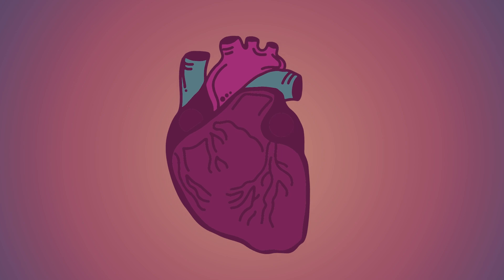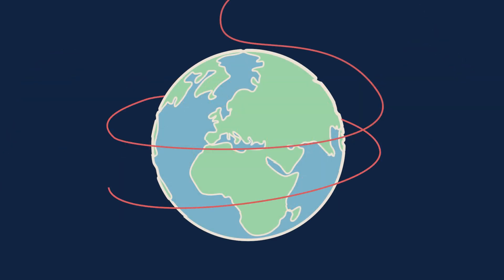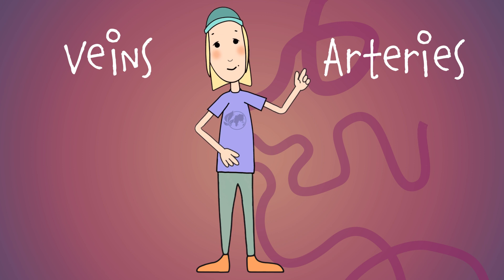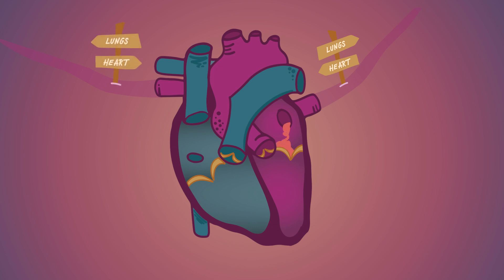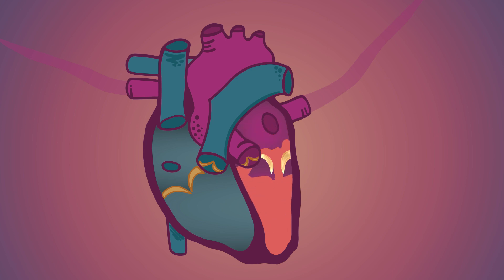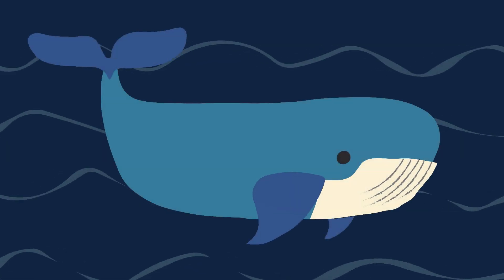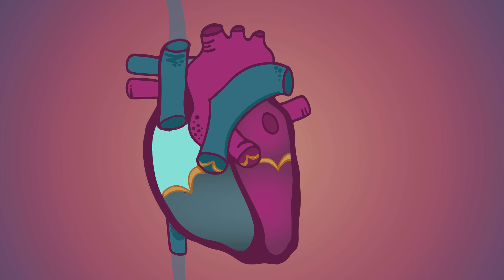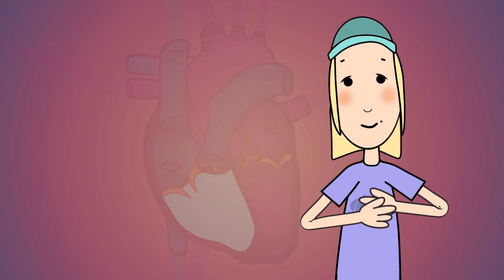The Wonders of the Body - the Heart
This second episode of the Wonders of the Body explores the heart. That symbol of love, the heart, is truly a wonderous symbol of life. The heart keeps blood that is full of oxygen circulating throughout your body. The average heart is the size of an adult’s fist and it beats 115,000 times a day and pumps about 2,000 gallons of blood every day !!

The fairy fly, which is a kind of wasp, has the smallest heart of any living creature. The American pygmy shrew has the fastest heartbeat at 1,200 beats per minute. The giraffe has a lopsided heart, with their left ventricle being thicker than the right. This is because the left side has to get blood up the giraffe’s long neck to reach their brain.